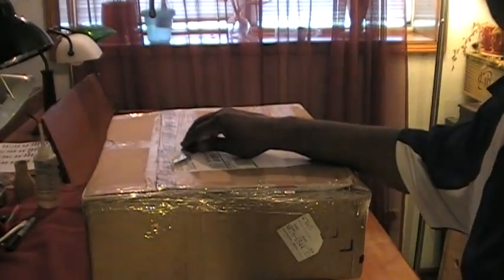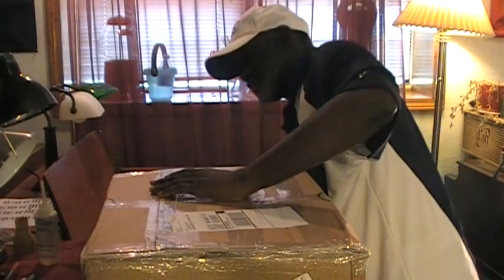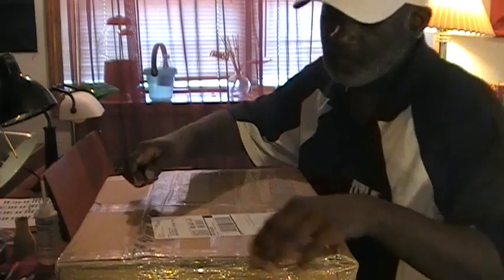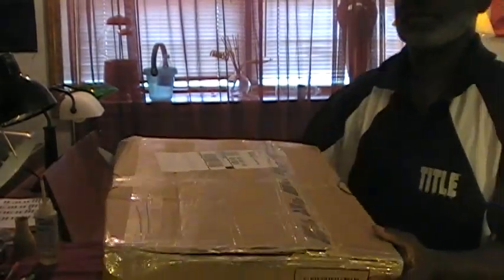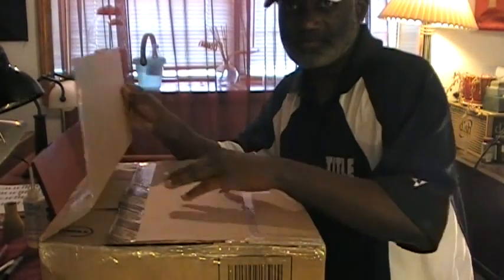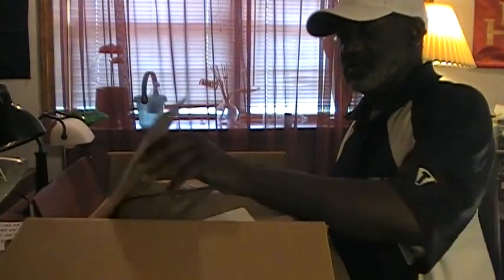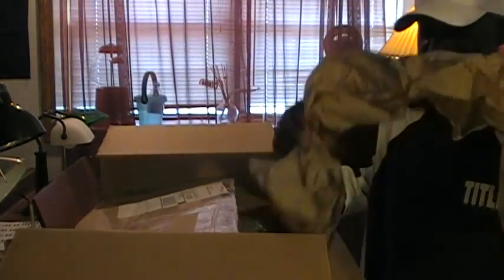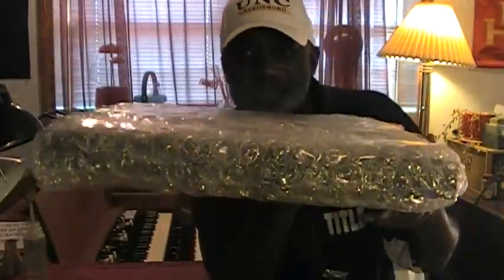Let's See What The Doctor Ordered #40